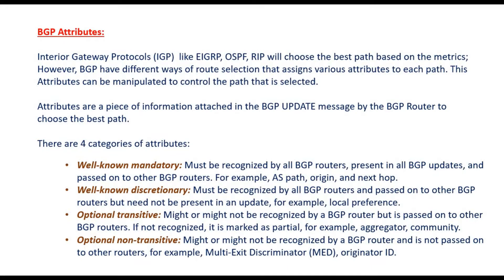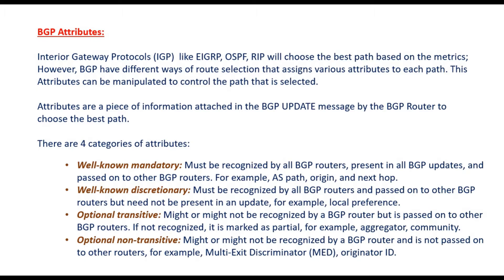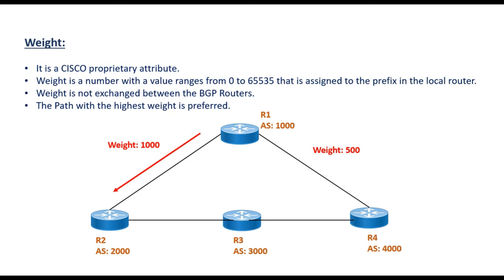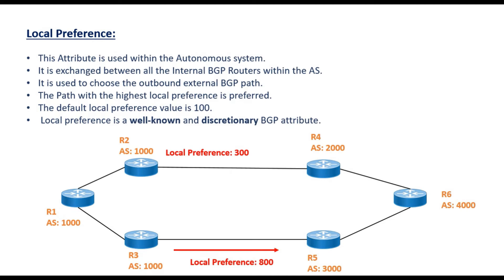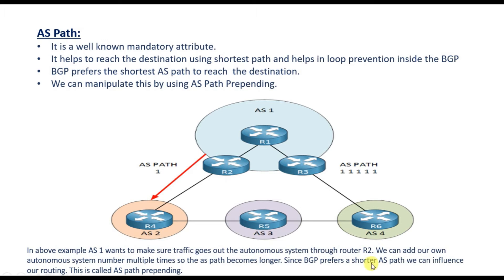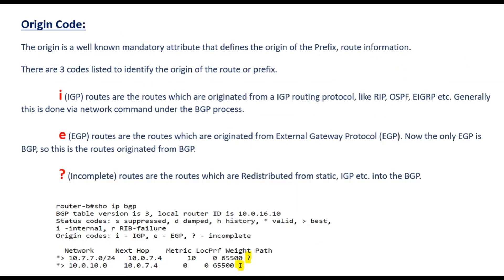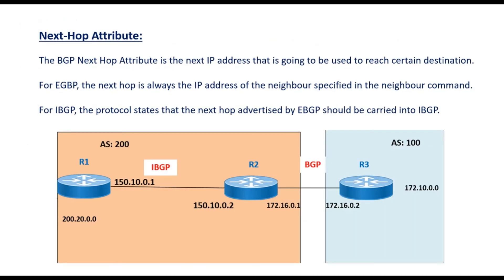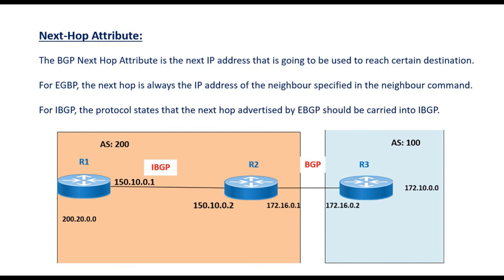BGP Attributes Explained || Weight || Local Preference || MED || AS Path || Origin Code || Next hop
BGP is the Exterior Gateway Protocol used to exchage the route information between different Autonomous System (AS).

 The BGP makes the routing decision based on the Network policies, Path or rule-sets configured by the network administrator.

 BGP Attributes:

Interior Gateway Protocols (IGP)  like EIGRP, OSPF, RIP will choose the best path based on the metrics; However, BGP have different ways of route selection that assigns various attributes to each path. This Attributes can be manipulated to control the path that is selected.

Attributes are a piece of information attached in the BGP UPDATE message by the BGP Router to choose the best path.

There are 4 categories of attributes:

Well-known mandatory: Must be recognized by all BGP routers, present in all BGP updates, and passed on to other BGP routers. For example, AS path, origin, and next hop.
Well-known discretionary: Must be recognized by all BGP routers and passed on to other BGP routers but need not be present in an update, for example, local preference.
Optional transitive: Might or might not be recognized by a BGP router but is passed on to other BGP routers. If not recognized, it is marked as partial, for example, aggregator, community.
Optional non-transitive: Might or might not be recognized by a BGP router and is not passed on to other routers, for example, Multi-Exit Discriminator (MED), originator ID.